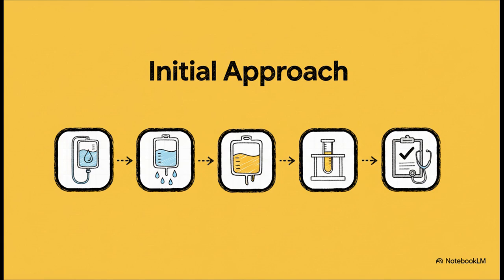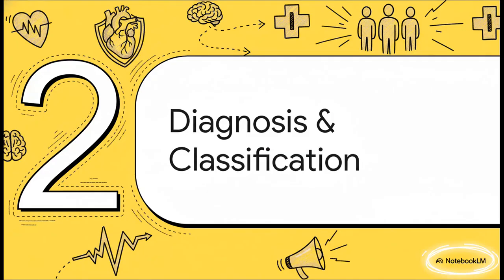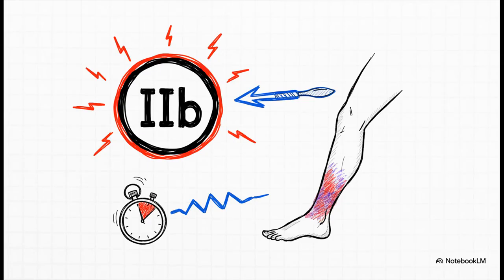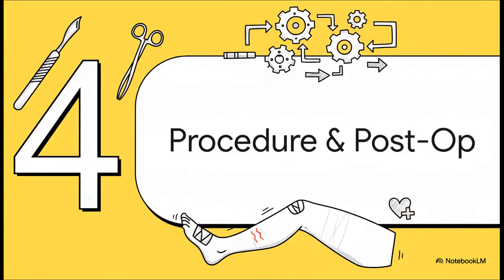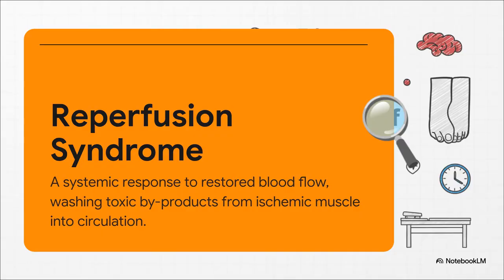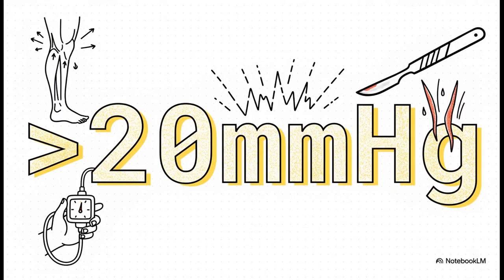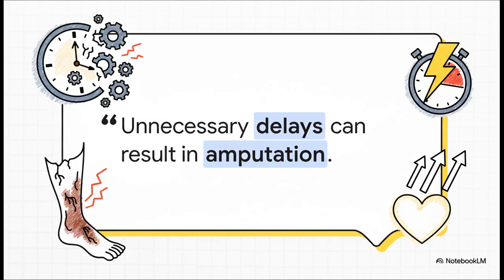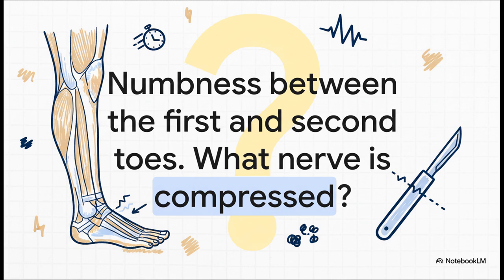Acute limb ischemia General Surgery viva exam